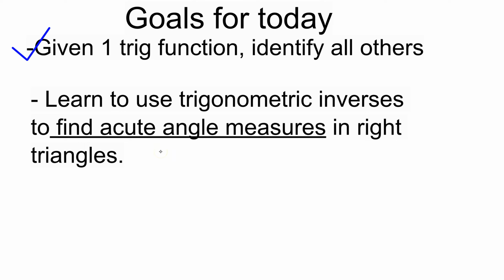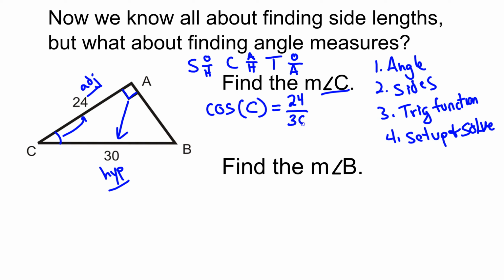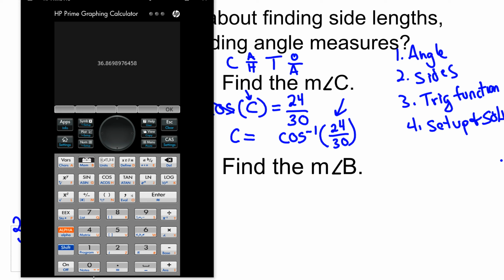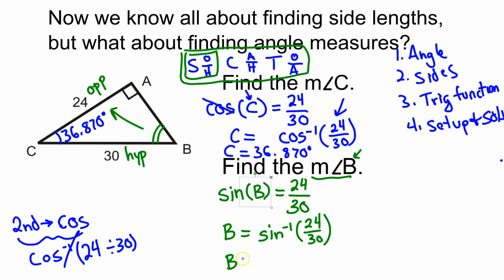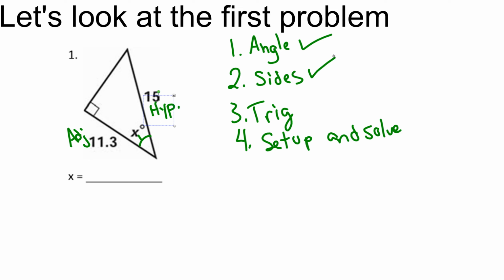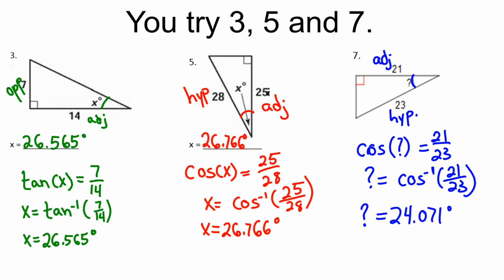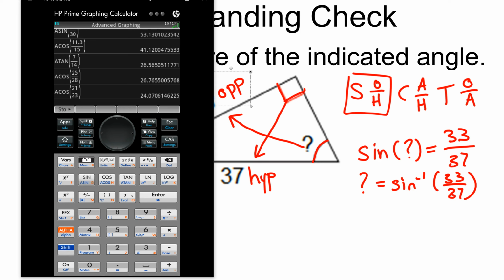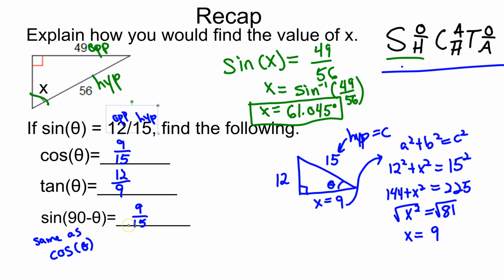RTT: Inverse Functions